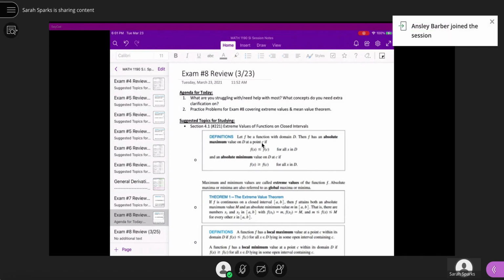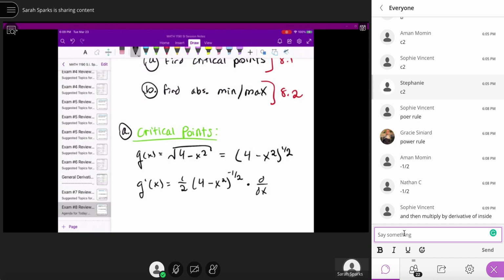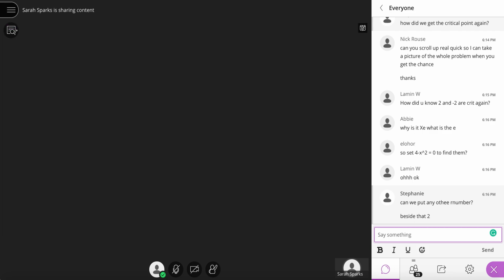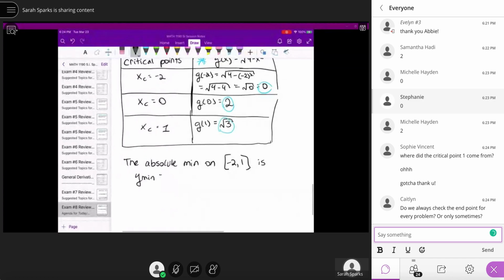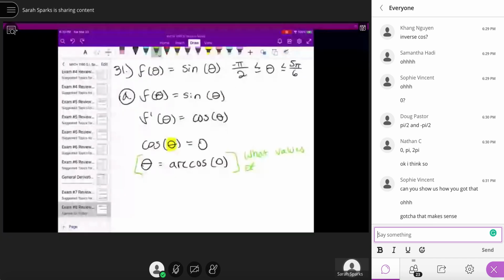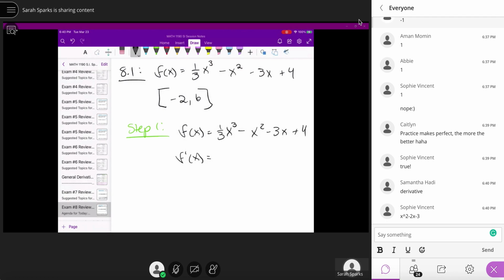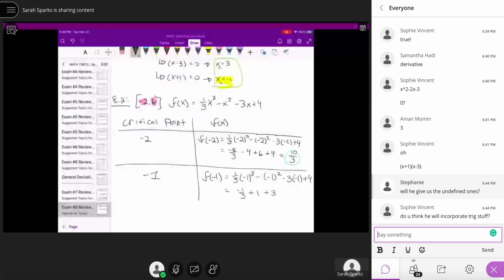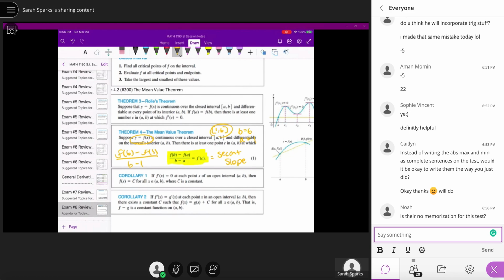Cal si session 3/23